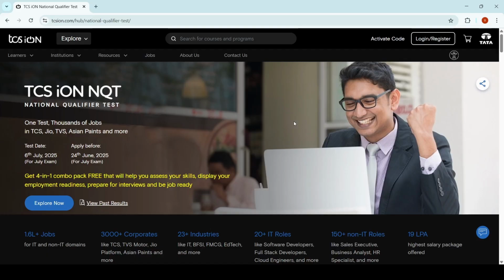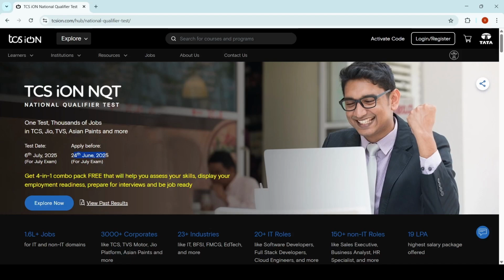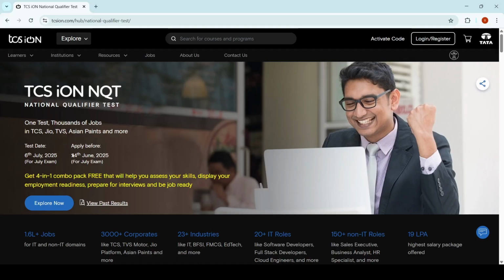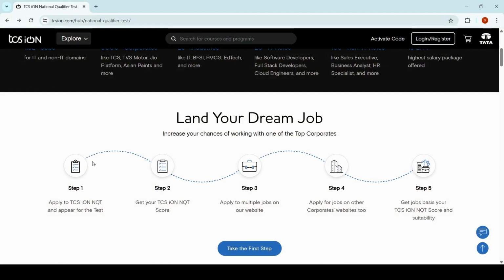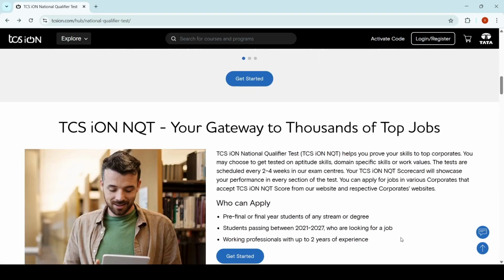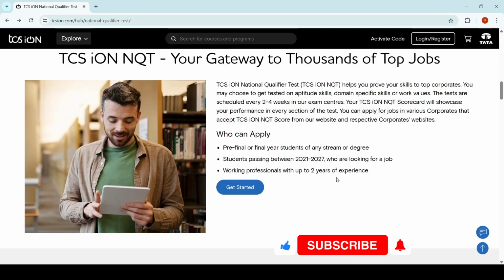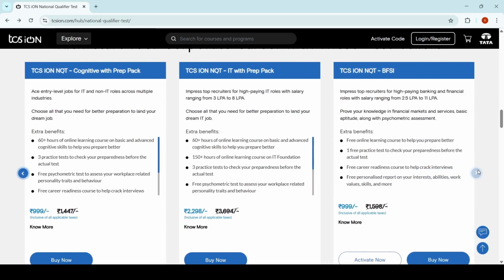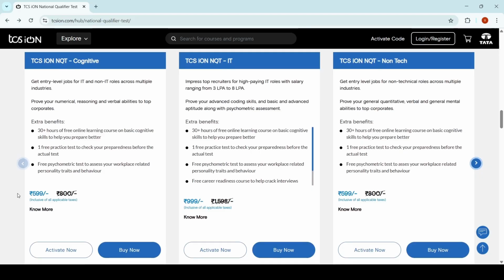🚀 TCS iON NQT June 2025 – All You Need to Know!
📢 Registration Last Date: 24th June 2025
🧪 Test Date: 6th July 2025

In this video, we explain:
✅ What is TCS NQT?
✅ How to use your score for job opportunities
✅ Tips to prepare & get placed

Whether you're a fresher, final-year student, or a working professional – this is your chance to grab job opportunities in top MNCs like TCS, Tata Elxsi, and more!

👉 Comment “APPLIED” once you register

TCS iON NQT June 2025

TCS NQT 2025 last date

TCS off campus drive 2025

Jobs for 2021 to 2027 batch

How to apply for TCS NQT

TCS NQT eligibility

NQT score valid for 2 years

TCS jobs for freshers

TCS NQT preparation tips
TCS NQT June 2025 registration link

TCS iON NQT apply online 2025

TCS hiring BTech BSc BCA MCA

How to crack TCS NQT test

TCS NQT for working professionals

Step by step guide TCS NQT 2025

TCS NQT vs TCS Digital

TCS NQT salary package

TCS NQT exam date 2025

Best jobs after TCS NQT

Jobs for non-CS students 2025

TCS free registration NQT 2025

TCS iON corporate hiring

How to use NQT score for job

TCS NQT exam syllabus 2025

TCS NQT sample questions

TCS NQT interview process

NQT valid for 2 years

TCS iON hiring partners list

TCS NQT success stories

TCS NQT career guidance
TCS NQT login and results

TCS iON partner companies

Latest IT jobs for freshers

TCS National Qualifier Test explained

TCS hiring freshers 2025

TCS application process 2025

TCS score card benefits

TCS job portal 2025
“TCS job updates June 2025”

“NQT apply now”

“Don’t miss TCS NQT”

“Free job exam – TCS NQT”

“NQT tips for freshers”

“Get hired by TCS using this”

“TCS NQT last date June 24”

“TCS exam on July 6”

“Freshers must apply now”

“TCS scorecard = job offers”